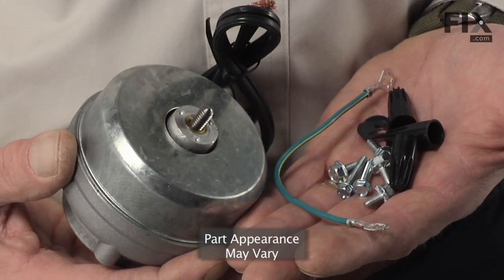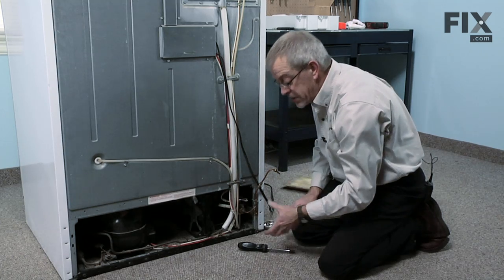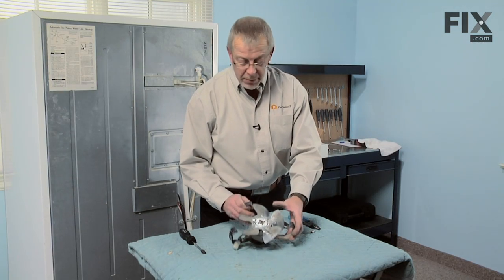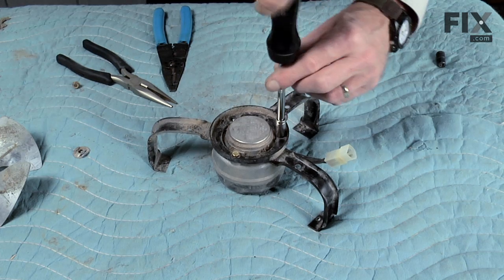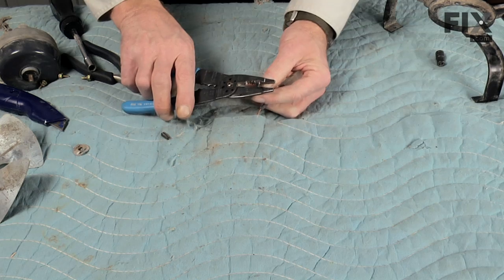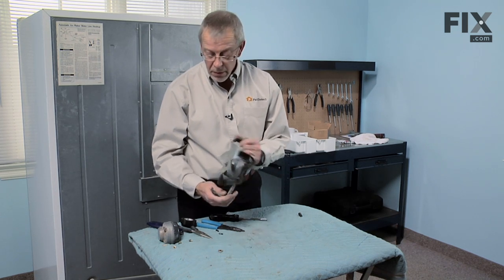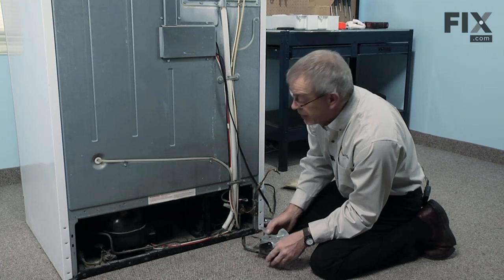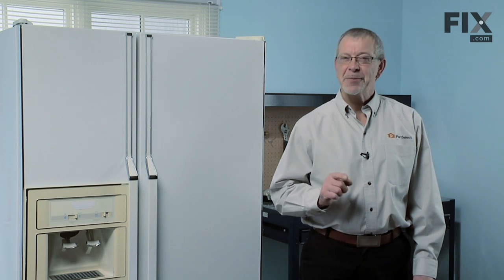Kenmore Refrigerator Repair – How to replace the Condenser Fan Motor Kit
Need help replacing the Condenser Fan Motor Kit (Part #83369) in your Kenmore Refrigerator? Watch this how to video with simple, step-by-step instructions for a successful DIY repair.

Why you might need to replace the Condenser Fan Motor Kit:
Fridge condenser fan not always running
Fridge getting too warm
Noisy fan motor in fridge

What Tools you need for this repair:
1/4 inch nut driver
5/16 inch nut driver
Needle nose pliers
Roll of electrical tape
Small thin blade screw driver
Wire Strippers

The information in this video is specific to Kenmore, Amana, Whirlpool, Admiral, Maytag, Magic Chef, KitchenAid, Crosley, Jenn-Air, Roper, Litton, Hoover, International, Norge, Estate, Gibson, Caloric, and General Electric. To find a Condenser Fan Motor Kit specific to your model,